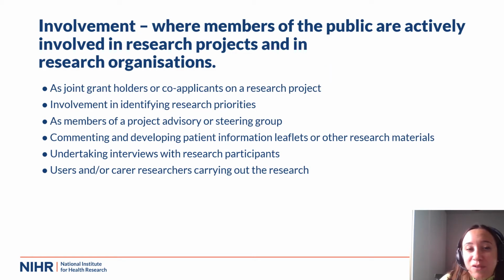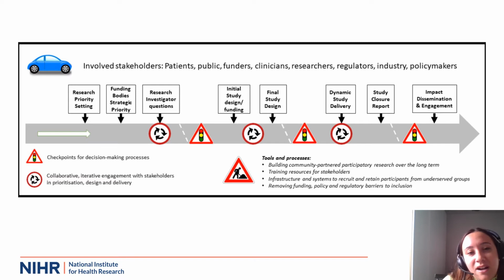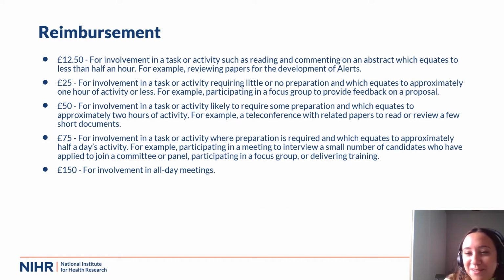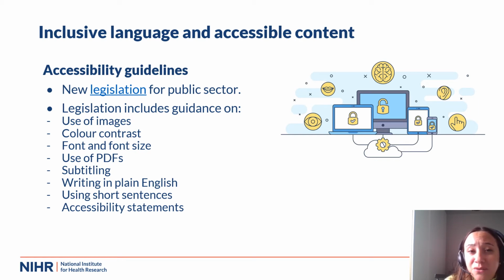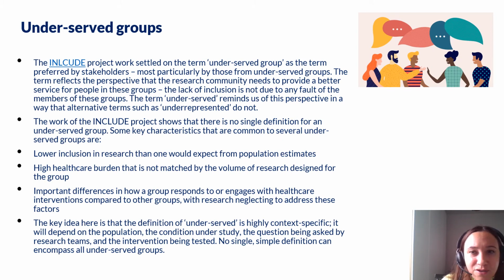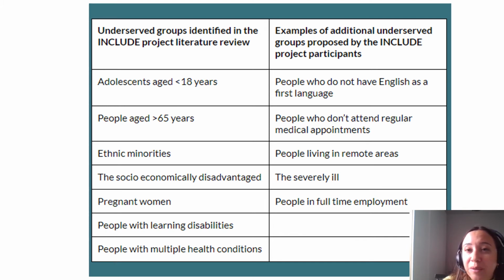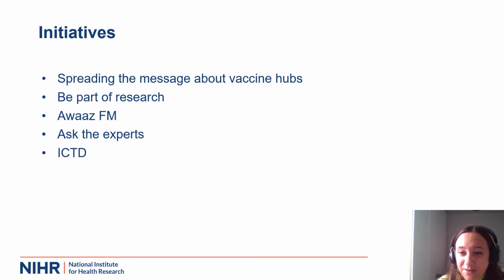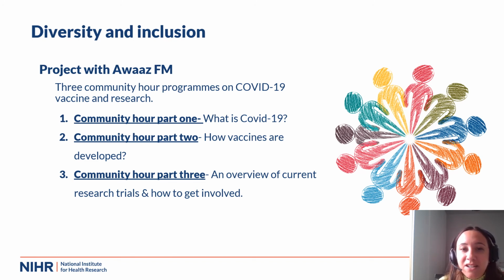Public Involvement in Research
Alex Jones, Research Delivery Manager Social Care and Patient and Public Engagement, talks about how important public involvement is to research activity.